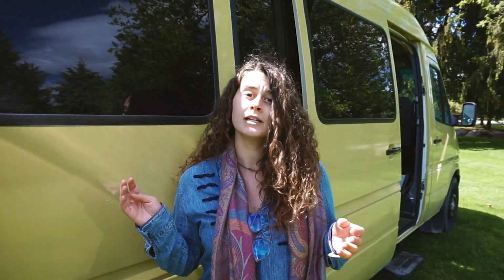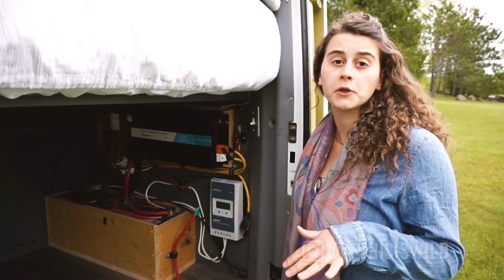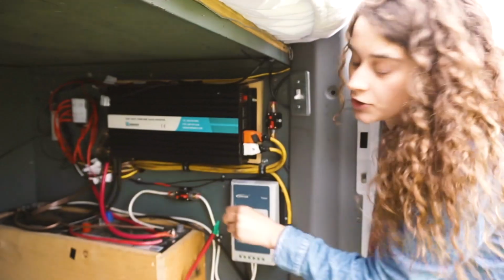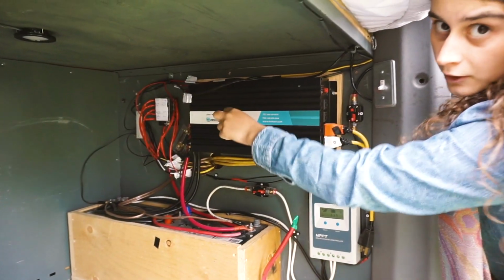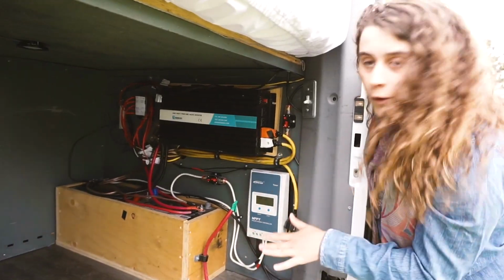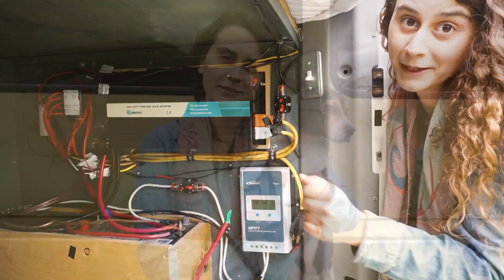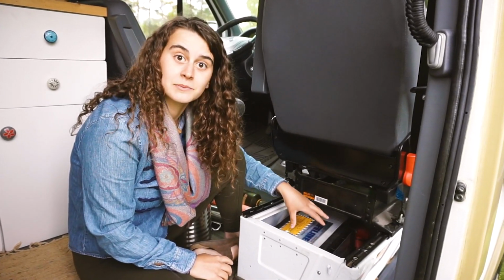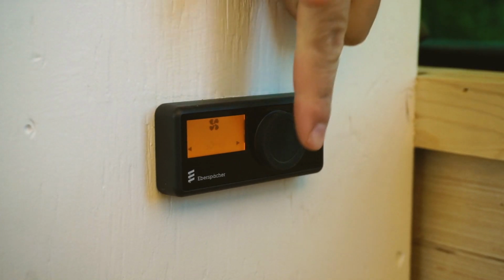VANLIFE | SOLAR SETUP + WHAT WE WOULD CHANGE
This week we are sharing our OFF GRID Solar Set up on our Self Converted Sprinter Van. This solar set up features 200watts of Renogy Solar, a 2000Watt Renogy Inverter, a decent sized AGM battery bank and so much more which then powers all of the electrical inside of our tiny home on wheels!!

We are Logan and David! A Canadian couple living in Logan's DIY Self Converted 2006 Dodge Sprinter Van. We are passionate about adventure, spending time outdoors, and helping you to live the life of your dreams.

WANT TO SAVE $$$ ON A HEATER? use code: THISISWILD
Save $100 USD on Espar D2L, D4L, D4R, B4L Models

SOLAR/ELECTRICAL
*Affordable Solar Panels
*Set up tools
*Solar connectors
*Solar connectors
*Charge controller
*Our powerful inverter
*Affordable LED puck lights
*In-Line Breakers
*12V USB Outlet
*Helpful for wiring
*ANL Fuse

OUR GEAR
*Sony a5000 (currently unavailable on Amazon)
*Extra Batteries
*Nikon D7100
*Our Photo Lens

APPLIANCES
*Our FANtastic Fan
*Affordable Hinges

KITCHEN
*The BEST 12V Water Pump
*20 Gallon Water Tank
*Smaller Version of our Fridge

OUR VANLIFE MUST HAVE'S
*Cabinet Locks
*Produce Bags
*Brilliant Headlamp
*The Best Essential Oil Diffuser
*Collapsable Dishrack

ENGINE MAINTENANCE:
*K&N Air Filter
*Engine oil we use